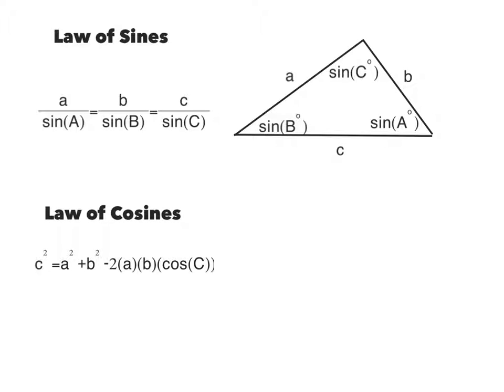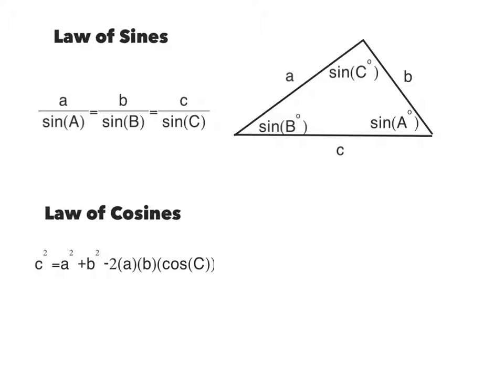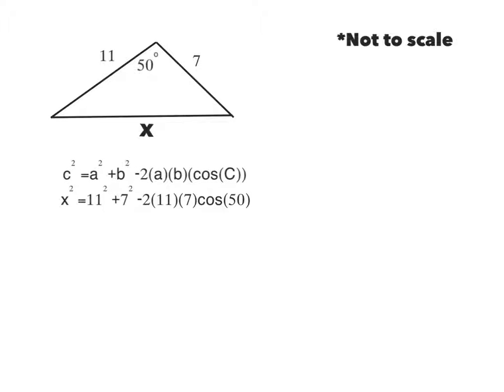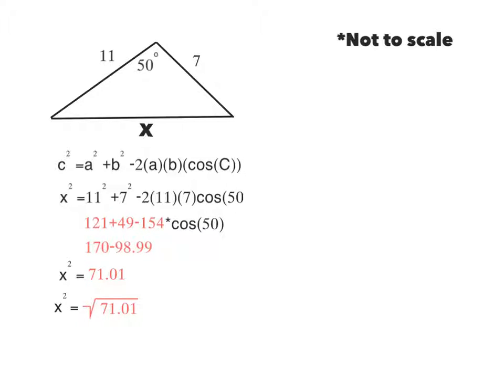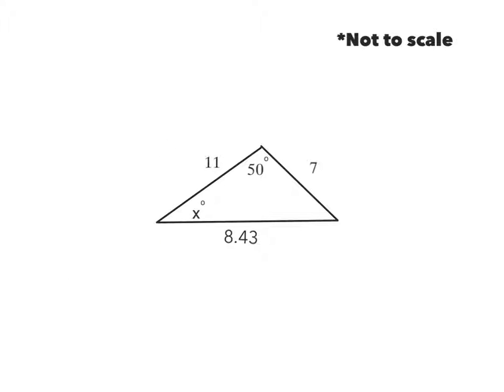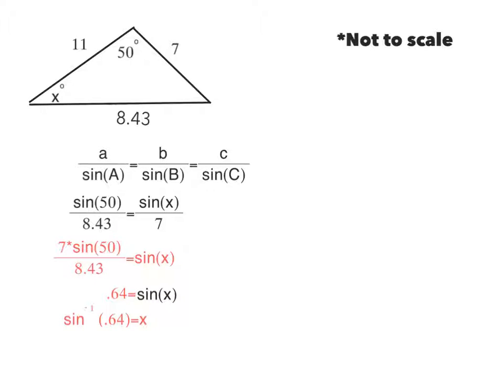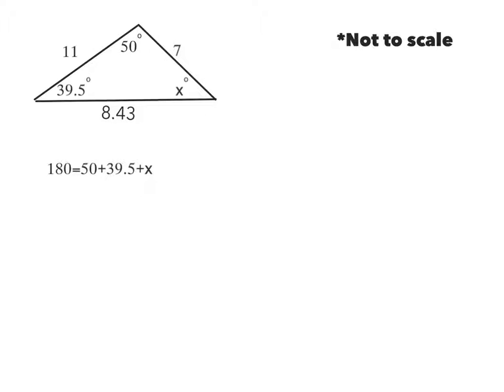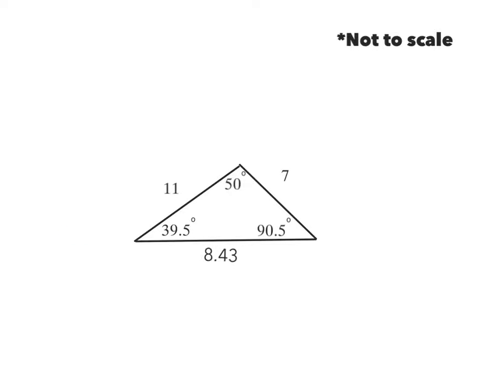Law of Sines and Cosines: Samoa Arbulu, Logan Clyatt, and Evan Hashemi